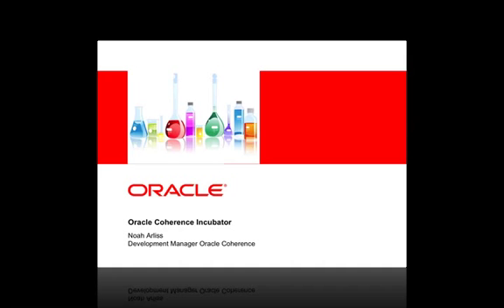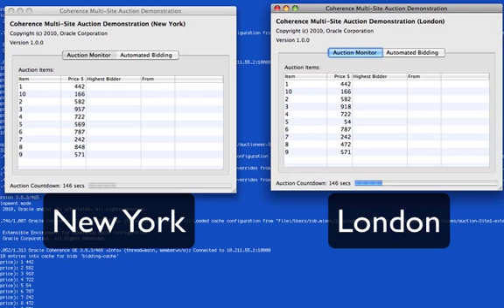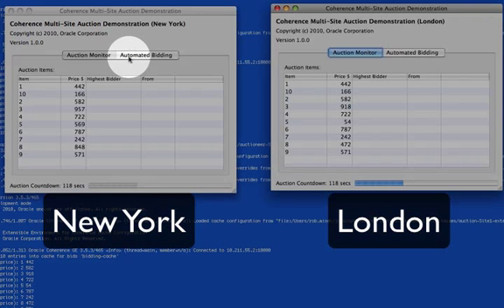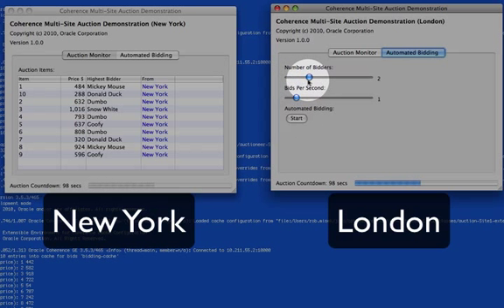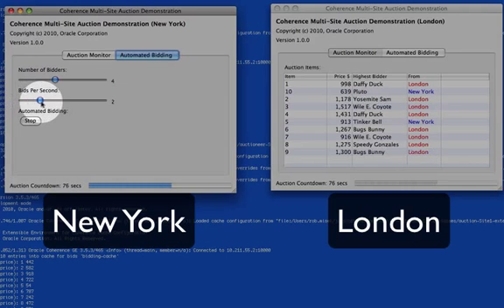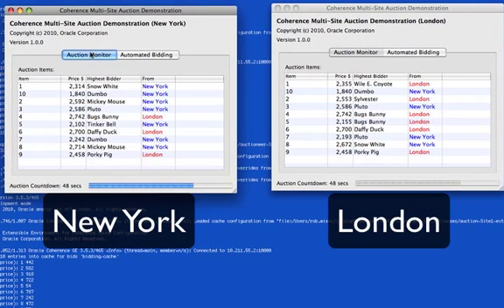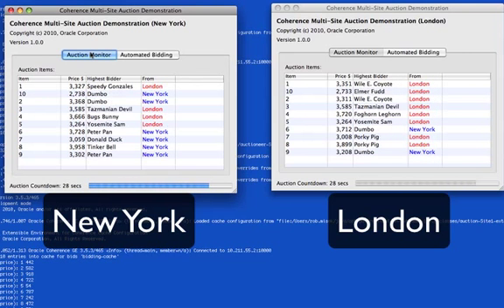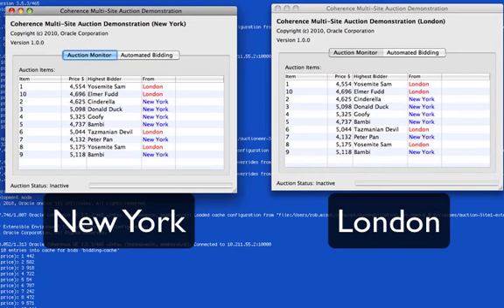The Coherence Incubator - Push Replication Pattern - Auction Site Demo